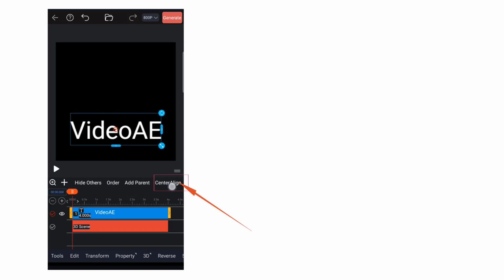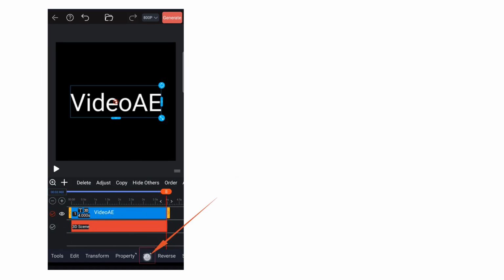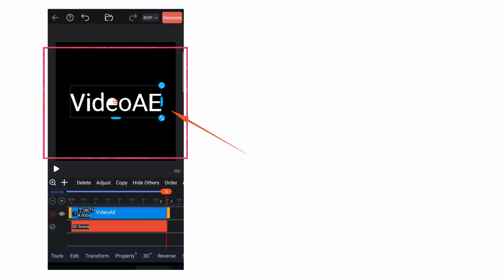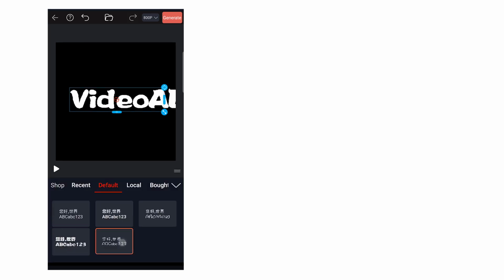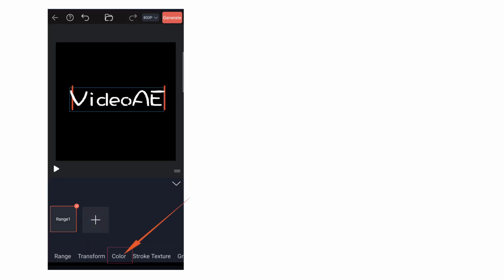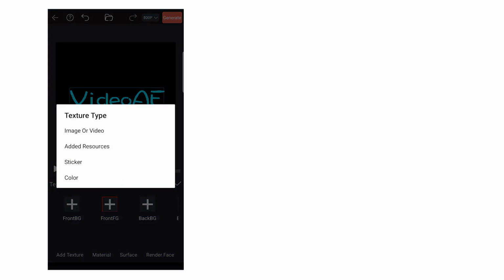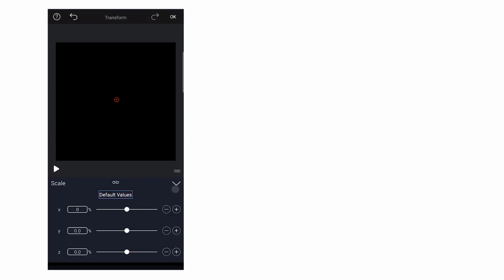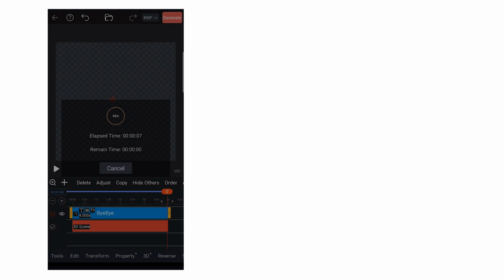3D text dynamic emoticon package tutorial丨Android VideoAE